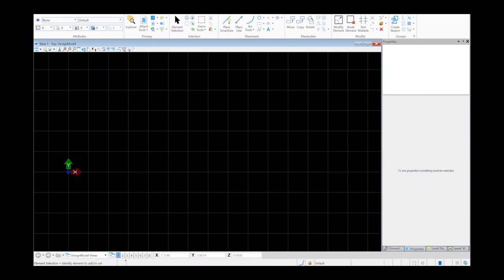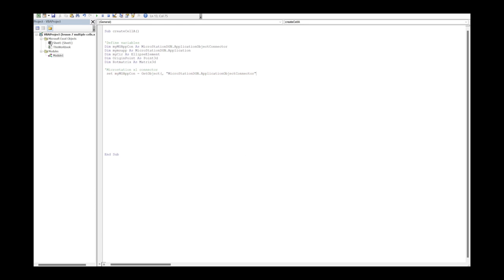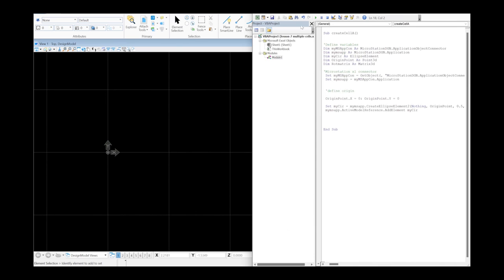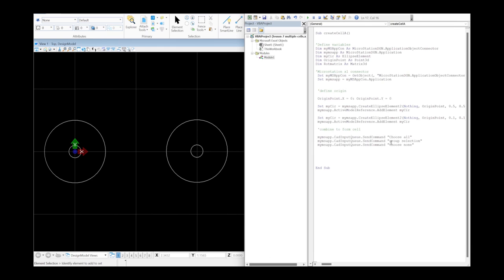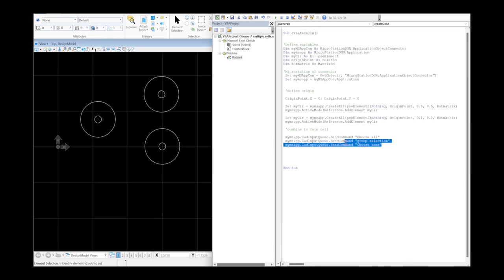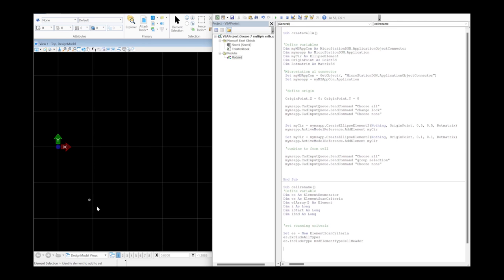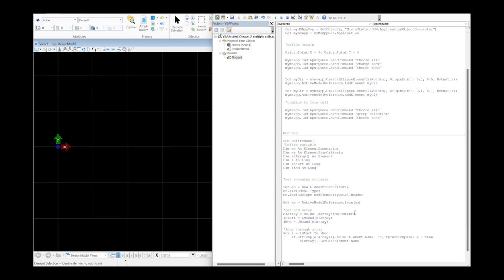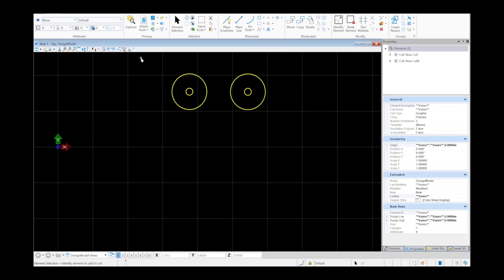lesson 7 Creating a Microstation Cell - Using XL VBA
This video show how to create cell from microstation this video covers advance aspects on vba like , element scan and loops.

This is a part 1 of Part 2 series.